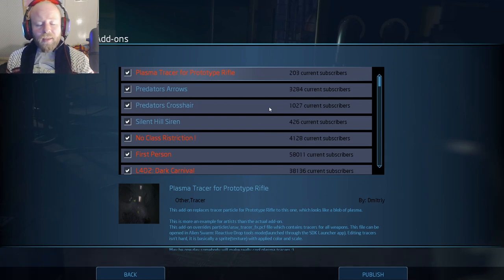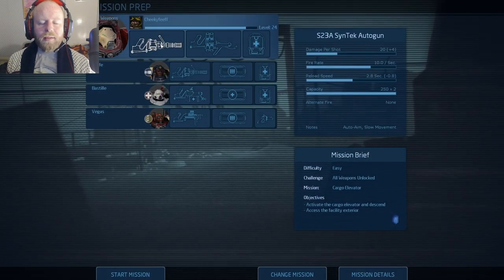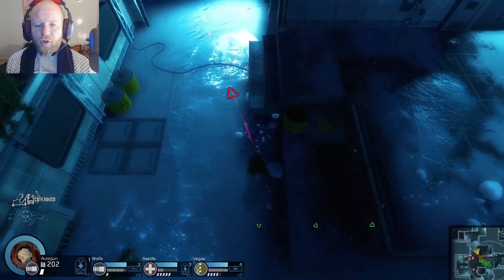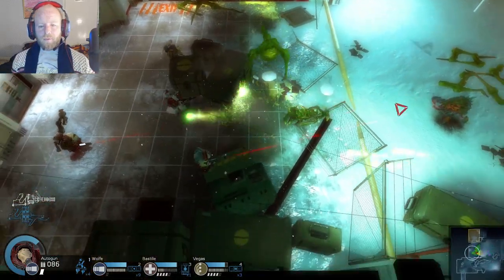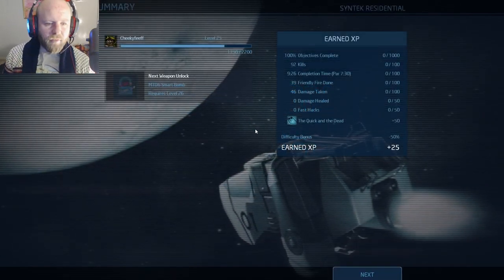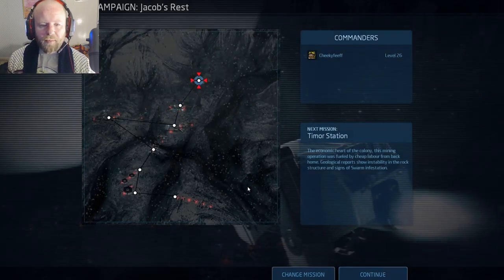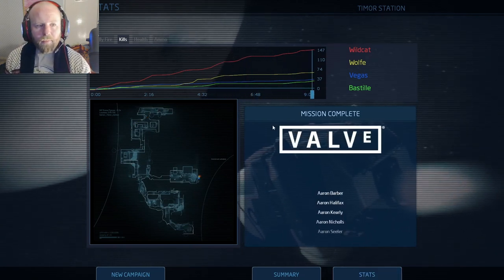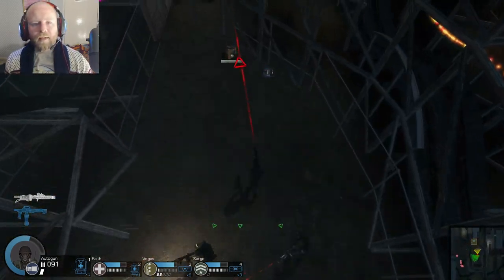Marines VS Bugs | 40k Mod | Alien Swarm game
In this episode I show off this indie gem of a game in which I use steam workshop to live my Warhammer 40k dreams. We face off against hordes of space bugs with a team of four Blood Ravens from dawn of war 2 (Mod on steam workshop). I also play a game with colonial marines from aliens.

Co-operative top-down shooter game available for free. An epic bug hunt featuring a unique blend of co-op play and squad-level tactics.

(Yes this game is completely free)

RECENT REVIEWS:
Overwhelmingly Positive (194)
ALL REVIEWS:
Very Positive (20,965)

DEVELOPER:
Reactive Drop Team
PUBLISHER:
Reactive Drop Team

Key mods but cant mention them all:
Standlone 40k Weapons = ChromeAngel/m@Gister@ister
Warhammer Sounds = sethsethwalker
Standlone Dreadnought Sentry = M@gister
Blood Raven Playermodels = hangumi
Access Denied Jurassic Park = Funky Bani
[Audio/UI] Space Commander = teklust

Guide for extra mods = Best ASRD Mods by Blood Harry

There are other mods but I cant write them all down.